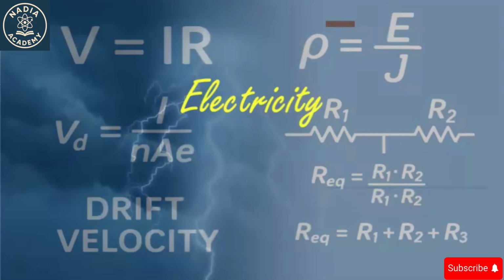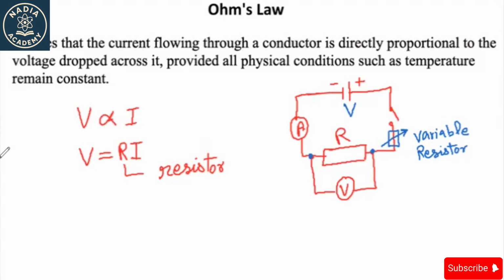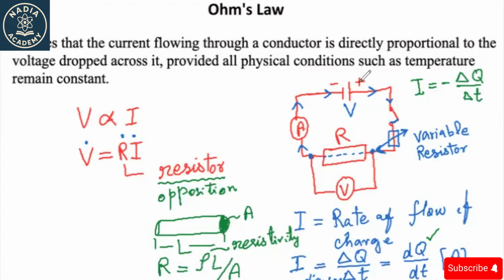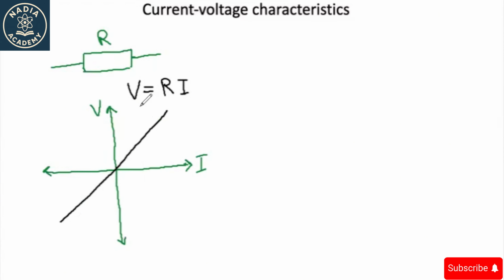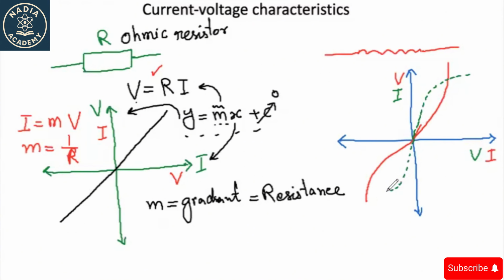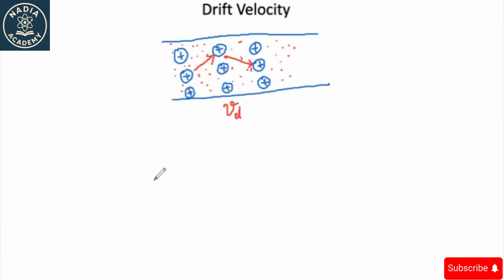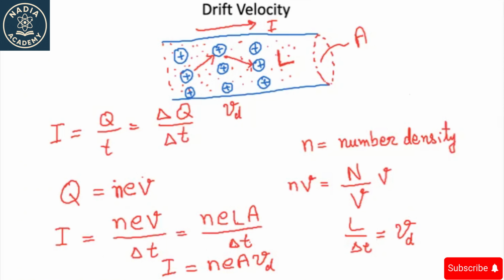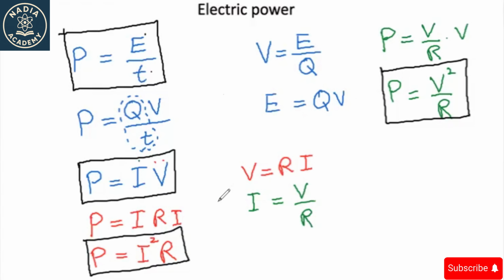[Part 1] Conceptual understanding of the Electricity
Unlock the mysteries of electricity with this complete and easy-to-understand physics lesson — perfect for GCSE, A-Level, and university students.

In this video, you’ll learn:
⚡ What electricity is and how current flows
⚙️ Ohm’s Law and resistance calculations
🔌 Series and parallel circuits
📈 Power, energy, and efficiency in electrical systems

This video connects classroom theory with real-world applications — ideal for exam prep or refreshing your physics fundamentals.